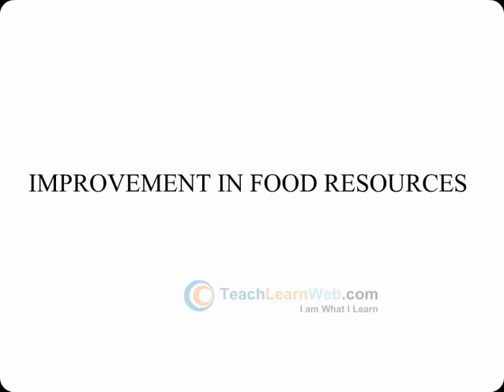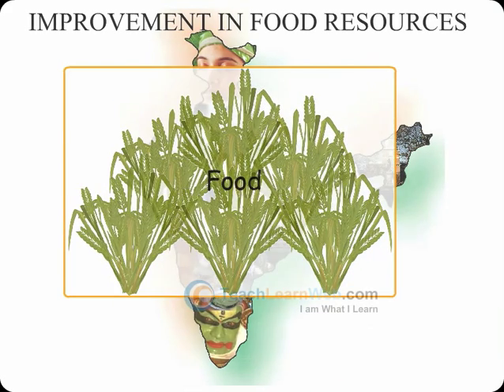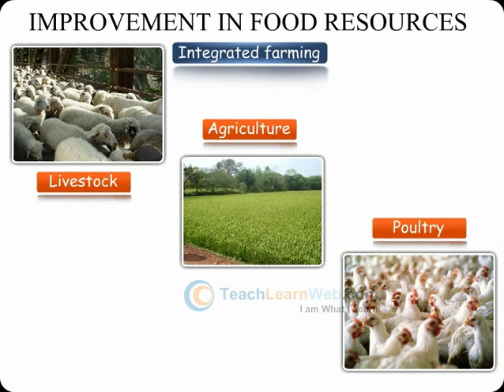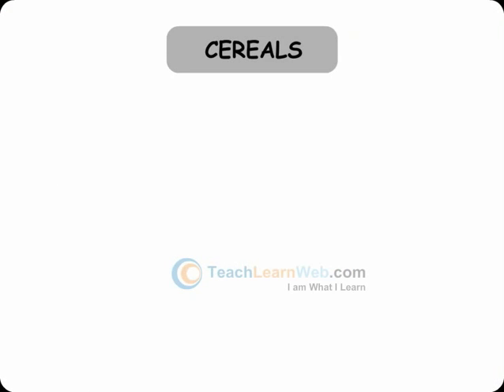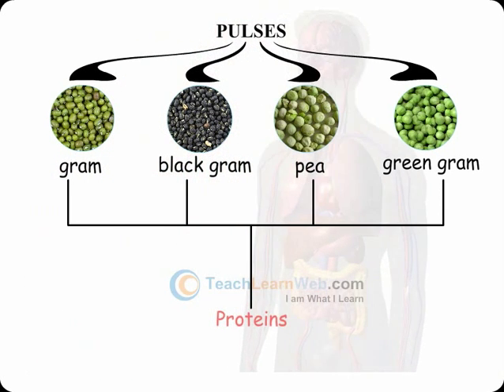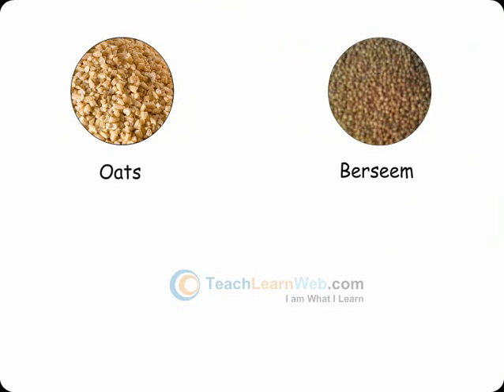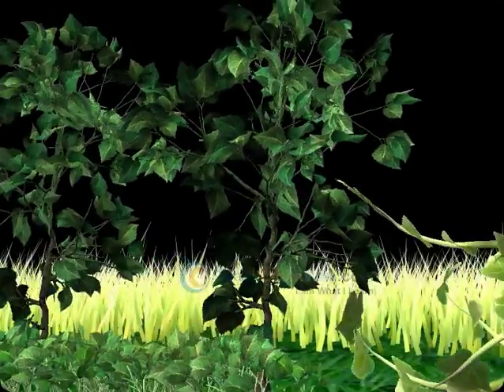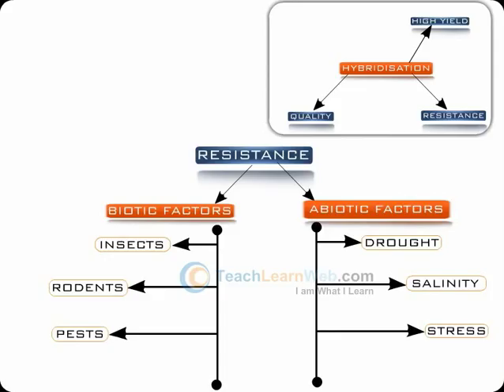TECHNO Science class 9 - AGRICULTURE AND ANIMAL HUSBANDRY METHODS OF IMPROVEMETN BY BREEDING TECH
TECHNO Science class 9

AGRICULTURE AND ANIMAL HUSBANDRY METHODS OF IMPROVEMETN BY BREEDING TECH